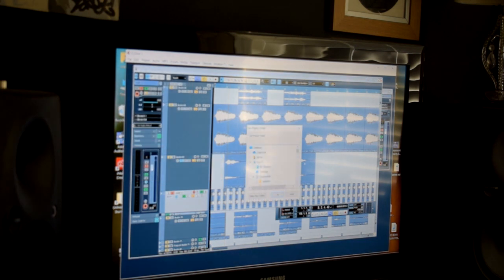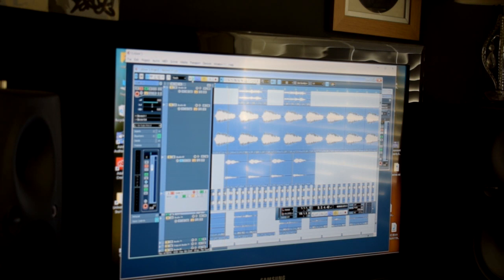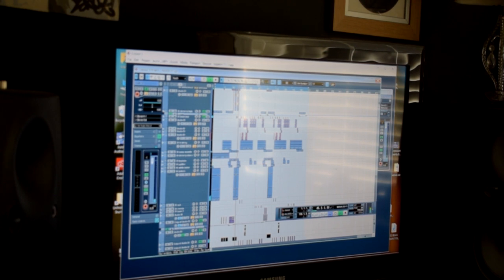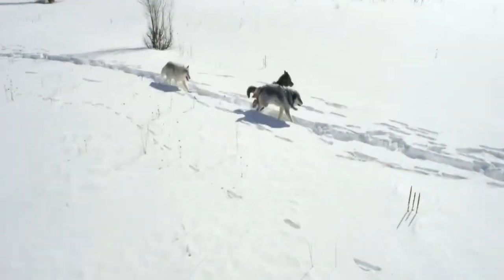The Making Of Wolves - Missrepresent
Wolves is coming on my Rebellion Album Summer of 2024